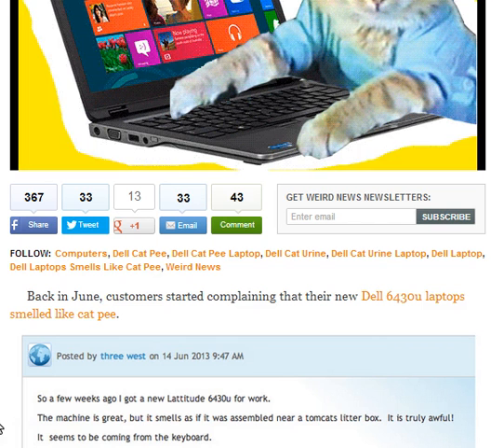NEW DELL LAPTOPS SMELL LIKE CAT PEE. LOL